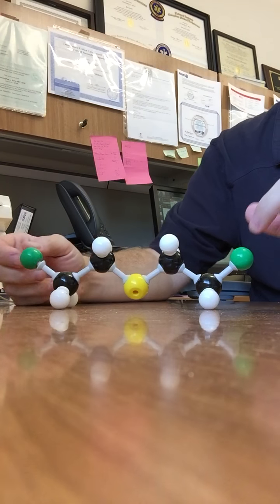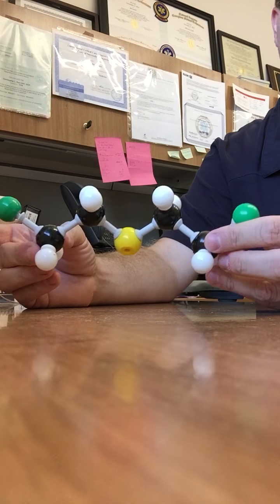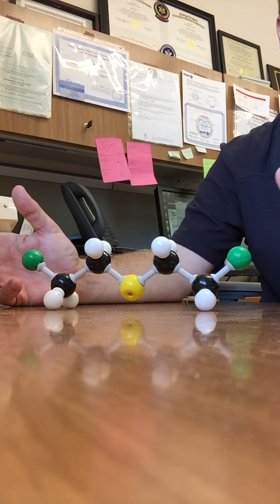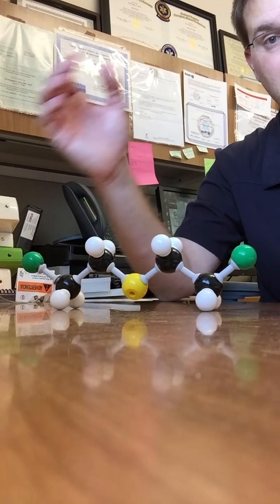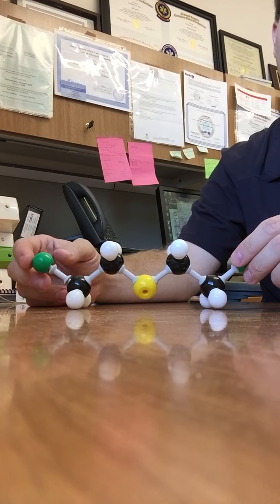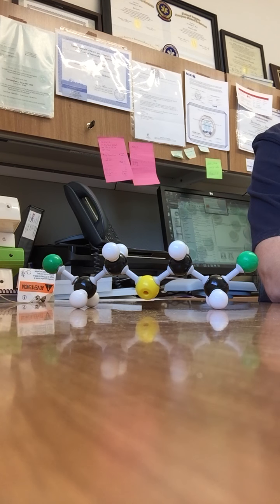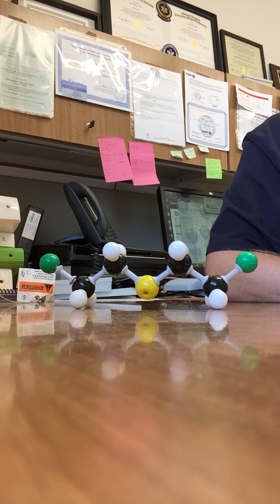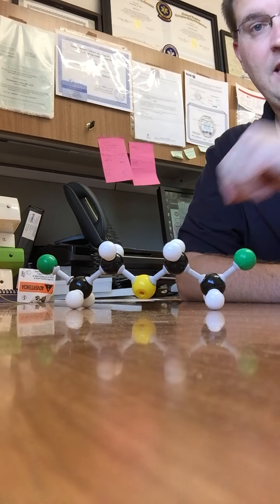Overview of the vesicants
Overview of the blistering agents.